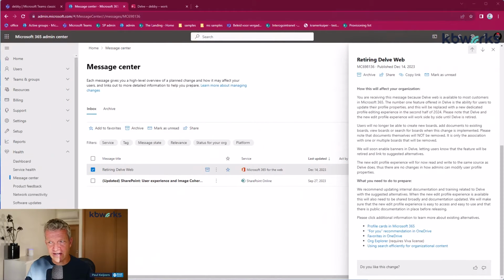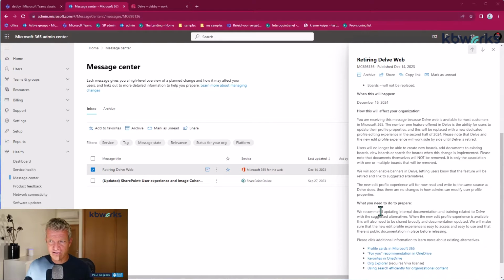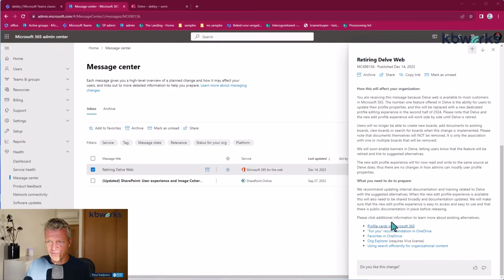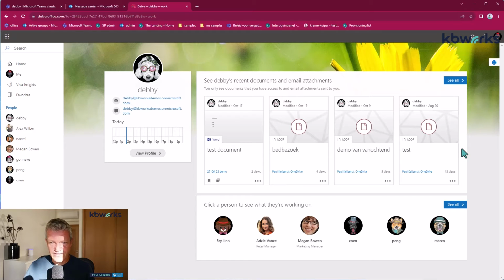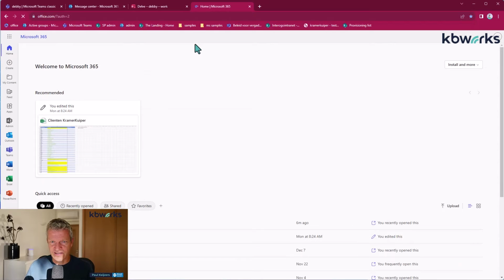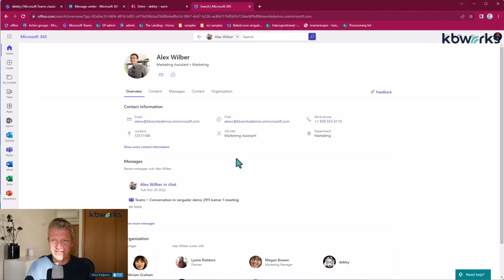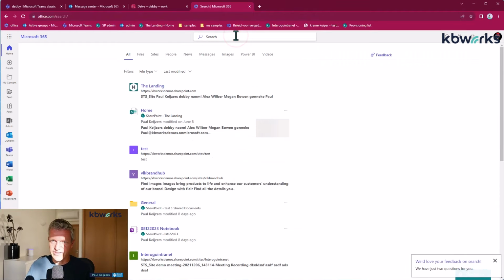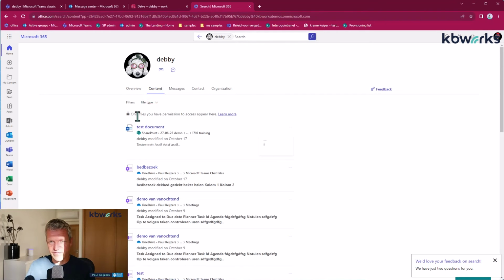Delve is going away and this is what you need to know about it!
You know what? Delve is going to disappear! 😮 Yes, you heard right. From December 16, 2024, Delve web will no longer exist. 📆 Many companies are happy with this because they think they can now happily share again without it being found. 🎊🎁

But wait a minute! 🖐 That's a mistake. 😲 That's why I made a video. In this video I show where I think it's going. 🎥🌈

So grab some popcorn 🍿, sit back and watch the video. 💬👍

0:00 start
0:16 intro
0:29 demo time
6:56 summary